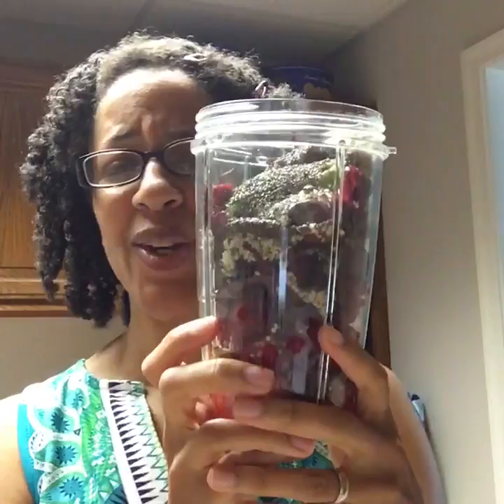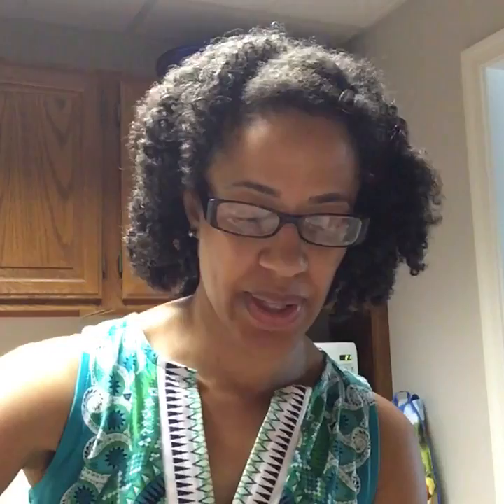Get Grounded Smoothie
A smoothie demo with ingredients to nourish your root chakra